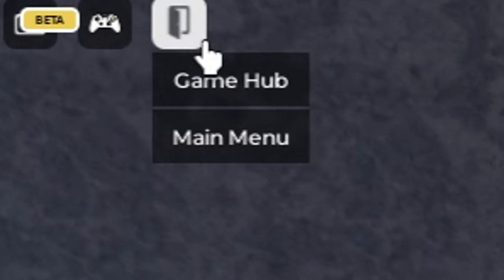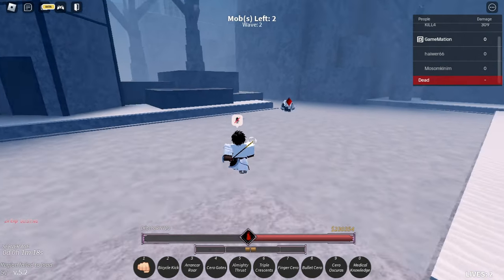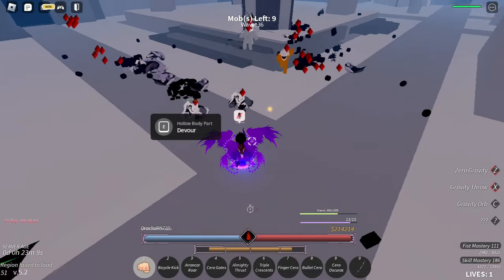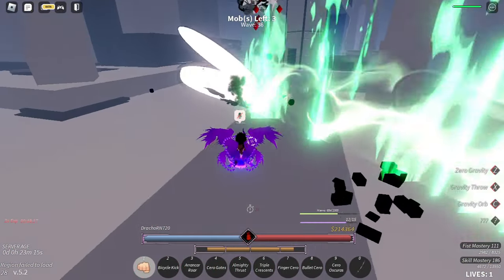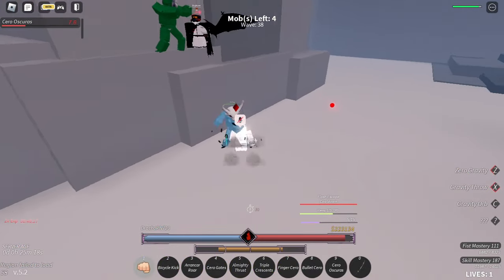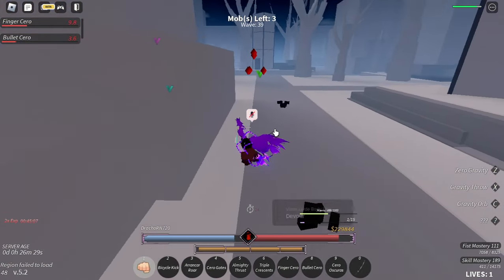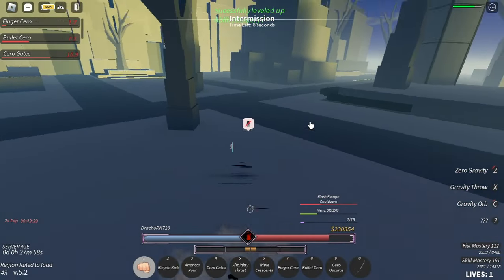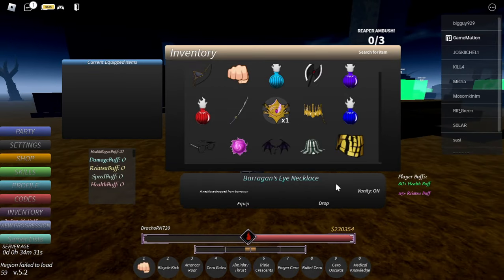[PROJECT MUGETSU] How To Get ANY Accessory Easily in 10 Minutes! (Mahoraga Wheel, Yhwach Cape)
What is ROBLOX? ROBLOX is an online virtual playground and workshop, where kids of all ages can safely interact, create, have fun, and learn. It's unique in that practically everything on ROBLOX is designed and constructed by members of the community. ROBLOX is designed for 8 to 18 year olds, but it is open to people of all ages. Each player starts by choosing an avatar and giving it an identity. They can then explore ROBLOX - interacting with others by chatting, playing games, or collaborating on creative projects. Each player is also given their own piece of undeveloped real estate along with a virtual toolbox with which to design and build anything - be it a navigable skyscraper, a working helicopter, a giant pinball machine, a multiplayer "Capture the Flag" game or some other, yet¬to¬be-dreamed-up creation. There is no cost for this first plot of virtual land. By participating and by building cool stuff, ROBLOX members can earn specialty badges as well as ROBLOX dollars ("ROBUX"). In turn, they can shop the online catalog to purchase avatar clothing and accessories as well as premium building materials, interactive components, and working mechanisms. code shindo life infernasu codes shindo life shindo life tier list roblox naruto max raion rengoku showcase shindo life fusing sengoku and raion rengoku shindo life shindo life raion rengoku azim senko shindo life shindo life codes